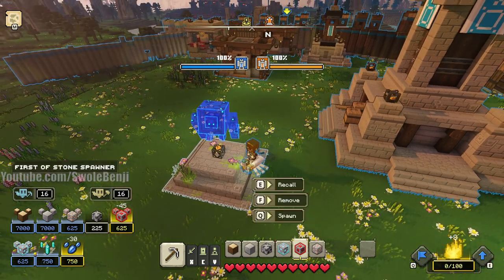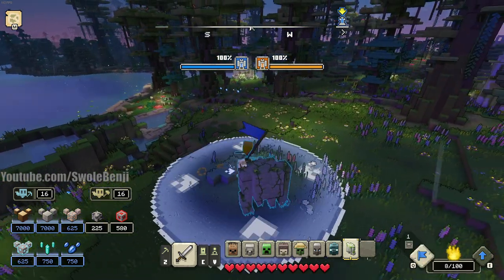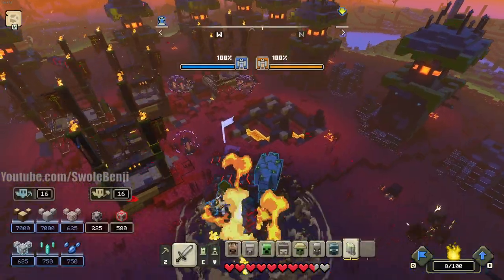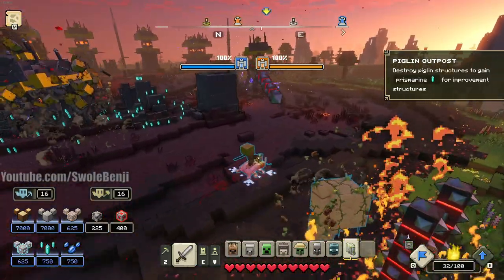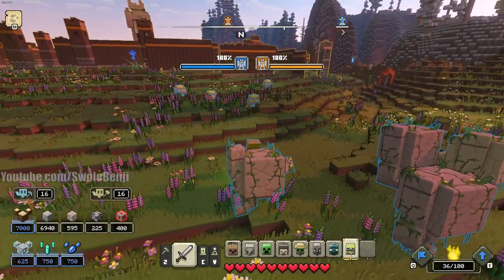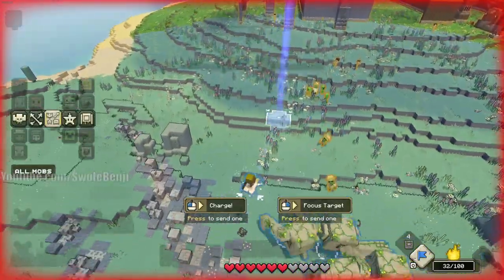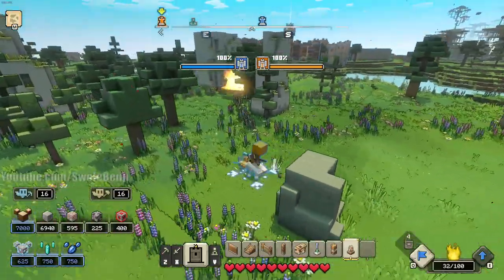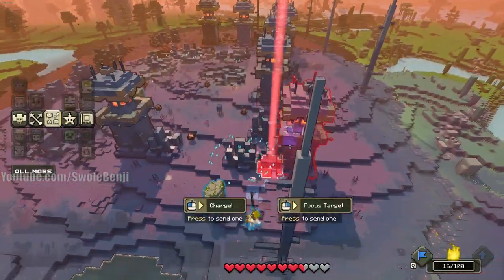The BEST WAY To use First of Stone - Minecraft Legends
Want to know how the pros use the First of Stone in Minecraft Legends? This guide will teach you advanced techniques for commanding the First of Stone so that you can maximize their damage, range, and special hidden abilities to make them attack far beyond their maximum range. This guide will show you how big their splash damage is, their melee attack, as well as how tanky these units truly are. If you're wanting to become better at Minecraft Legends then learning how to get the most out of your First of Stone is a surefire way to increase your win rate.

Title: The BEST WAY To use First of Stone - Minecraft Legends